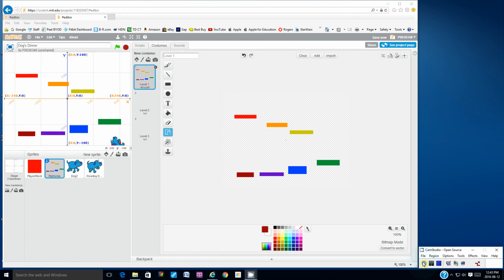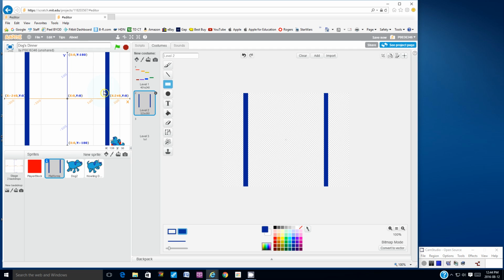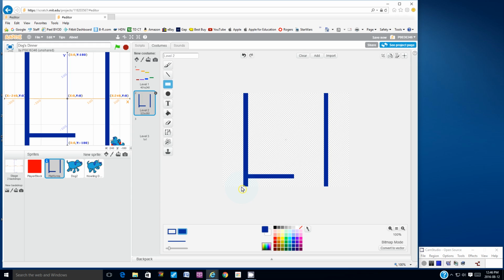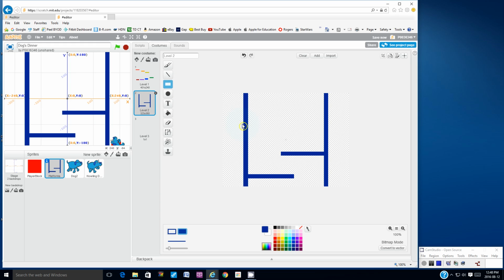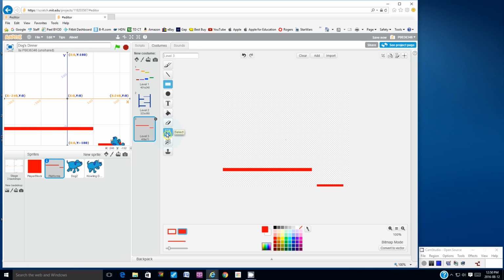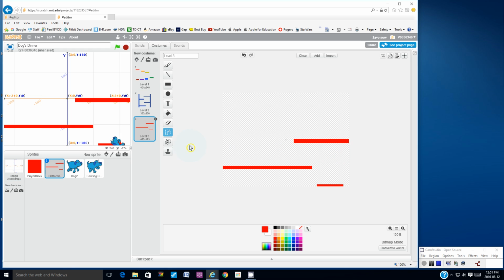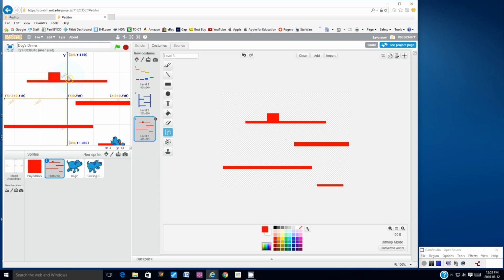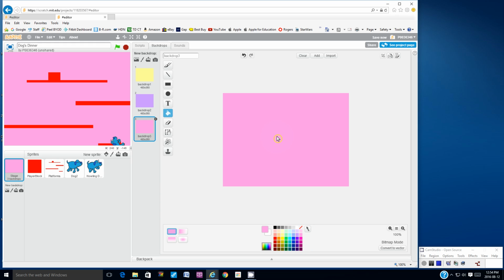Dog's Dinner Part7